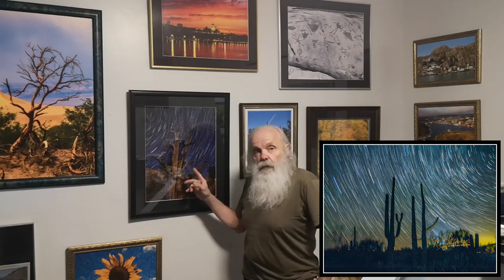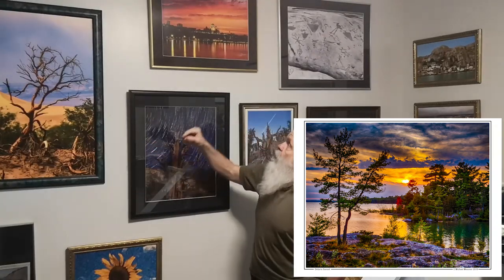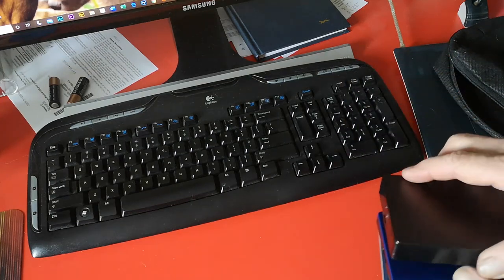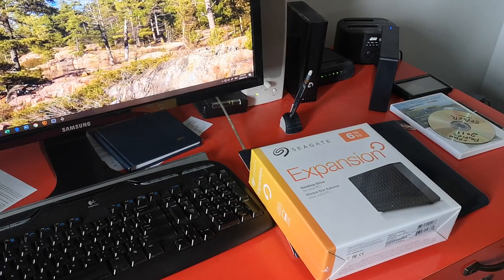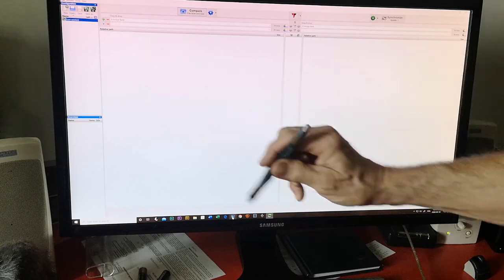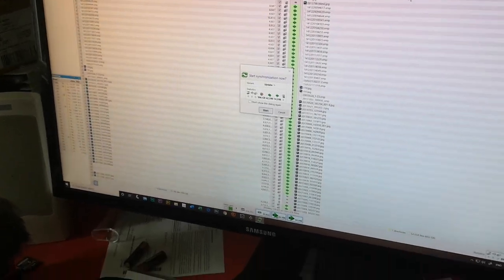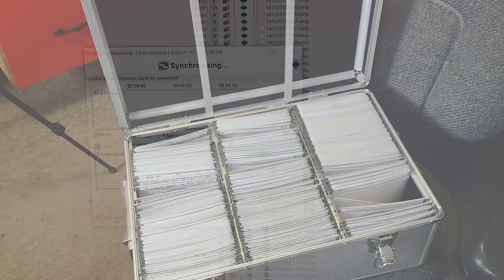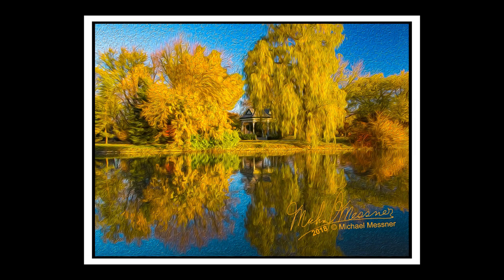Saving my Life Part 1 The Digital Files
We attempt to show the techniques we use to protect our digital files.  On the Road using a Laptop and External Drives, and at home where we use multiple hard drives and free software to preserve our memories. We use Macrium Reflect  and Free File Sync.  Adobe Lightroom and Photoshop are the mainstays of our workflow.